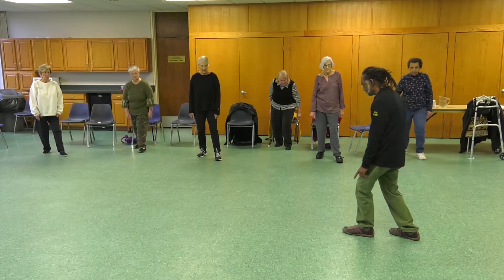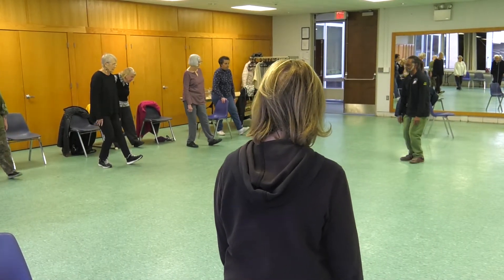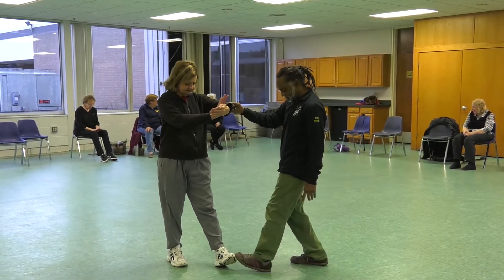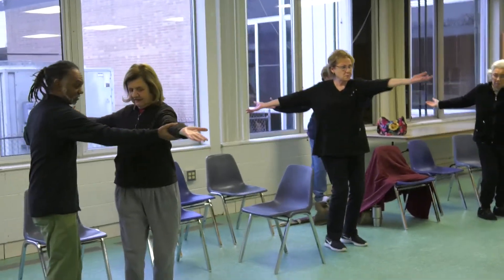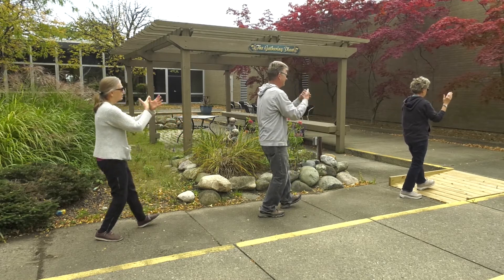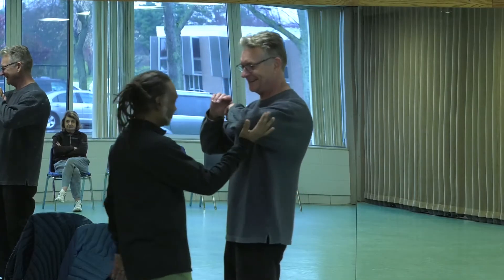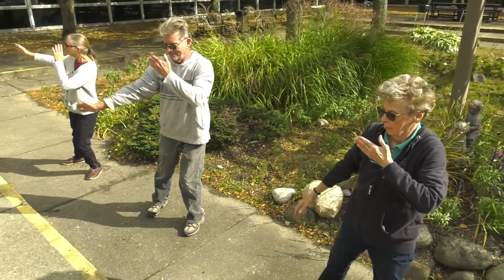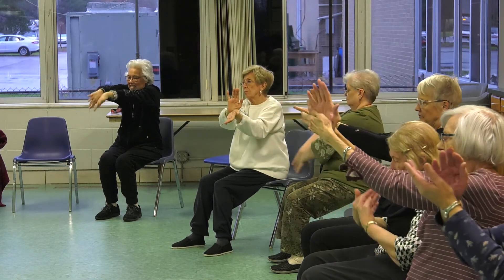Tai Chi for Movement and Balance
Tai Chi Class at Costick Center in Farmington Hills. Help improve movement, balance and decrease pain.